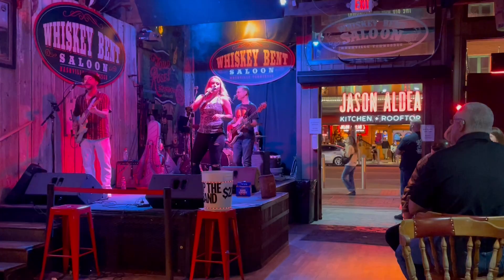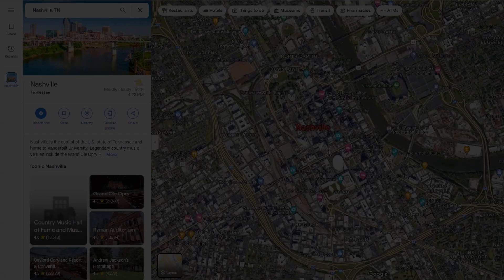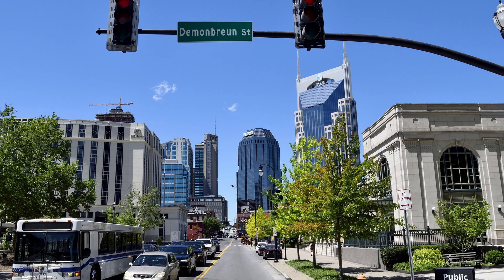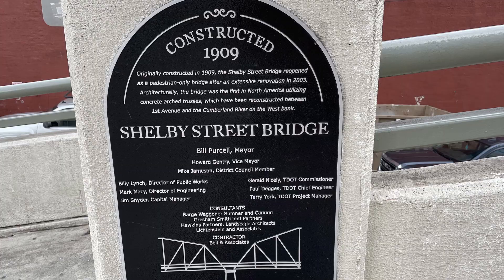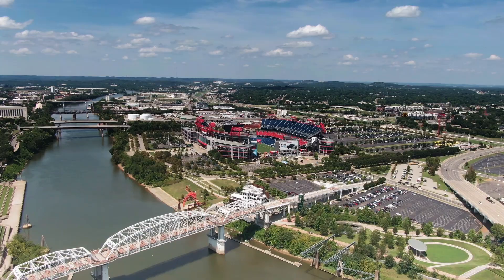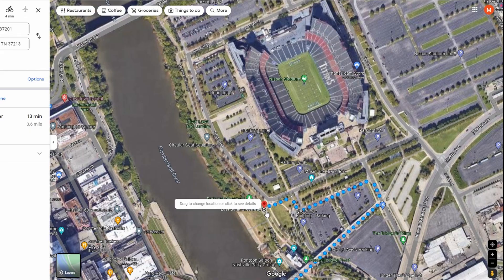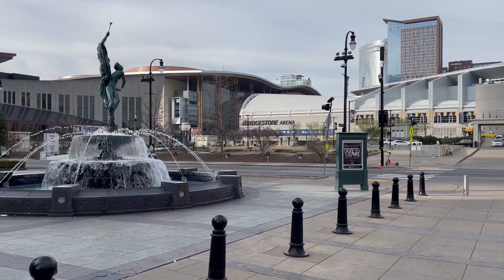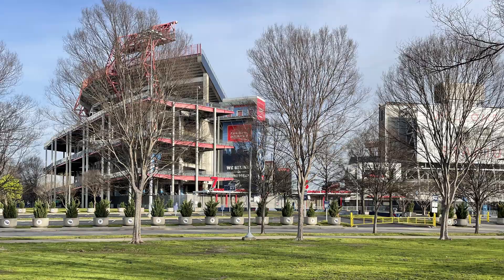A Pedestrian's Guide to Nashville's Best Bridge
Just steps from Nashville's Broadway music scene is of the city's most scenic and accessible jogging and walking routes.  The John Siegenthaler pedestrian bridge spans the Cumberland River, providing a great place for exercise and relaxation, skyline views, and a direct link to Nissan Stadium.  This video offers a quick guide on how to reach the bridge from Nashville hotels, and mileage options for all runners and walkers.  When you need a little break from Broadway, this is the place to go!